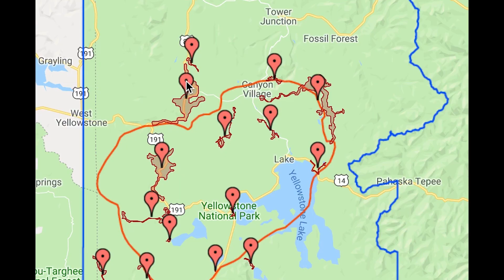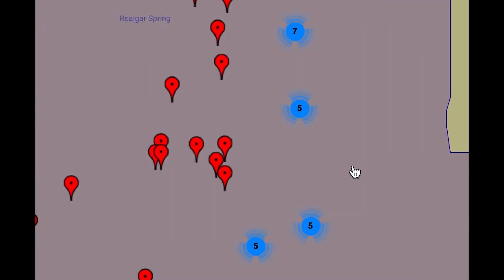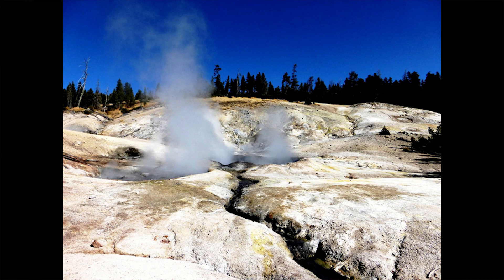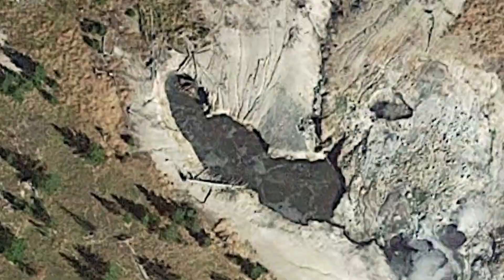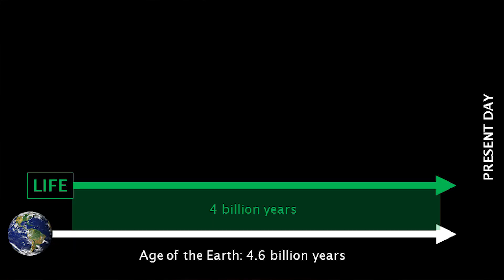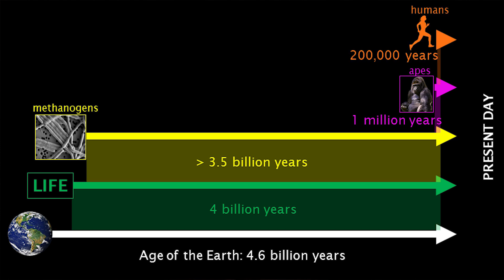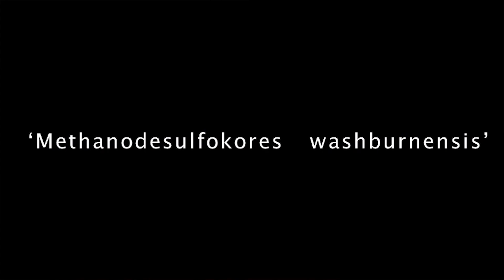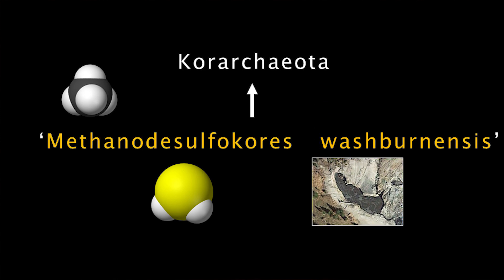YES! Talks: Yellowstone Science Illuminates Our Origins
Montana State University researcher Luke McKay discusses research on Yellowstone National Park thermophiles and the origins of life.